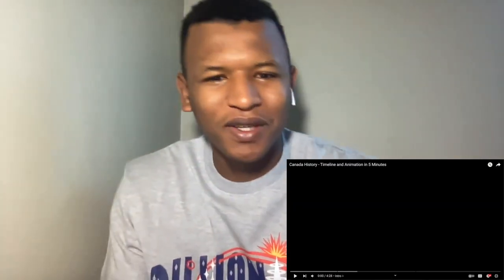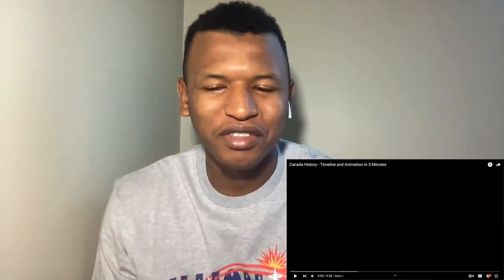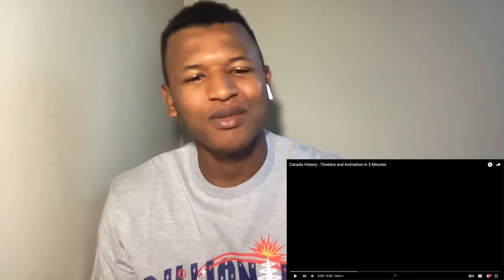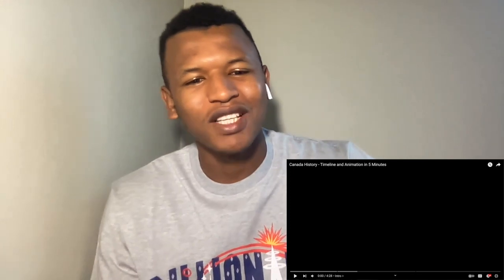AFRICAN REACTS to Canada's History - (IS CANADA REALLY INDEPANDANT FROM BRITAIN?!?)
African Reacts To Canada'S History -is Canada Really Indepandant if the British king is still their king?

Thank you to all the content creators who allow the use of their material.